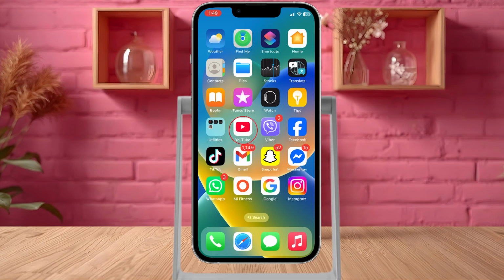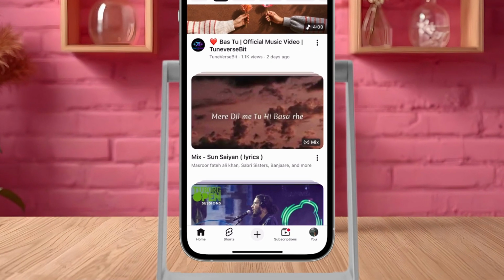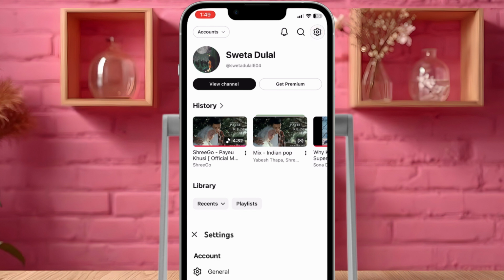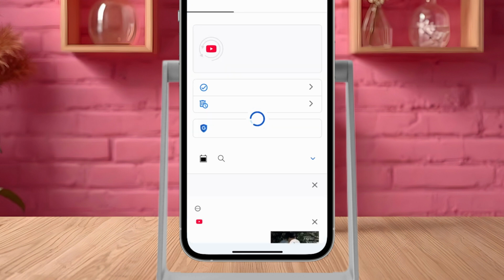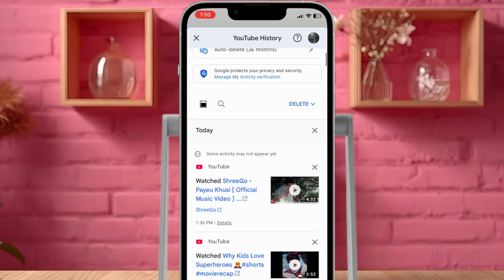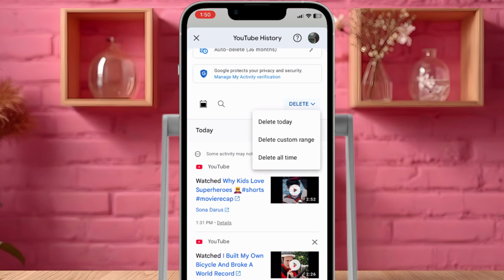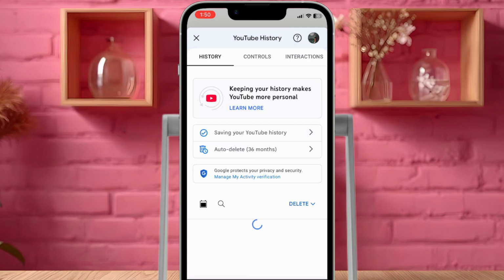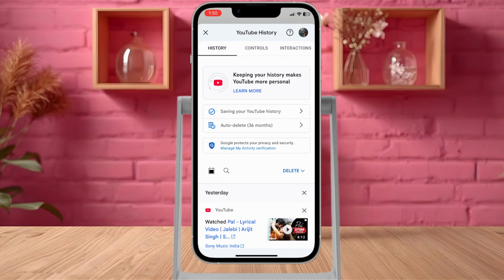How to Delete YouTube Shorts History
Learn how to delete YouTube watch history in this step-by-step tutorial. Whether you want to clear your viewing activity or improve your privacy, this guide will show you how to delete YouTube history quickly and easily. You'll also learn how to delete watch history on YouTube, how to delete YouTube search history, and how to delete search history on YouTube. In addition, we'll cover how to delete YouTube Shorts history, how to delete YouTube Shorts watch history, how to delete YouTube Short watch history, how to delete Shorts from YouTube history, and how to delete Shorts from YouTube. If you're also looking for information about how to delete YouTube Shorts, how to delete drafts in YouTube Shorts, or how to delete a YouTube Short, this video will help point you in the right direction.

Timestamps:
0:00 Introduction
0:20 How to Delete YouTube Watch History
1:08 Confirmation & Final Tip
1:17 Outro